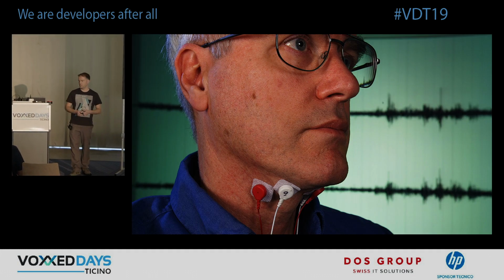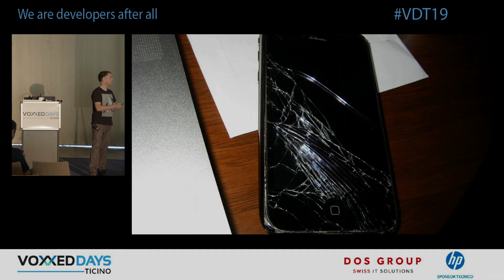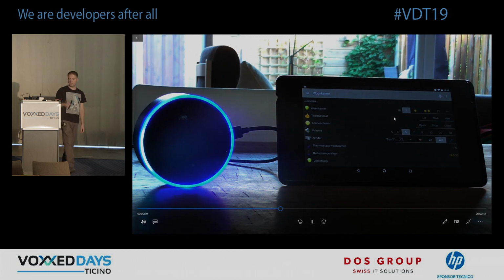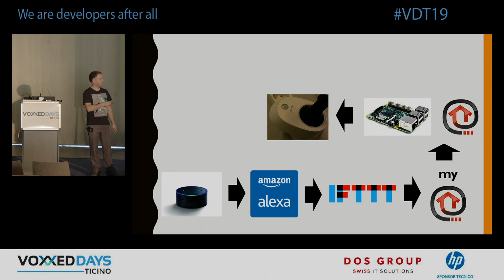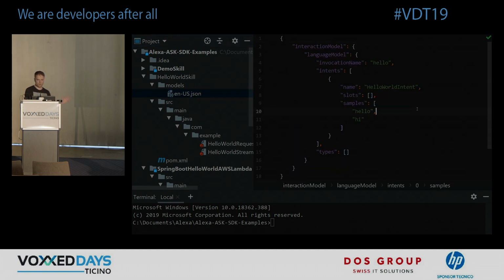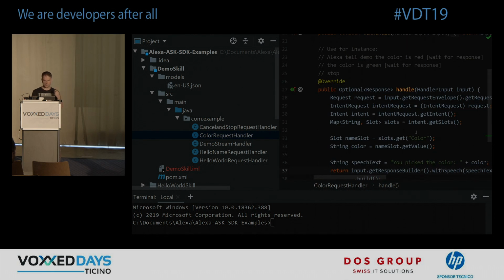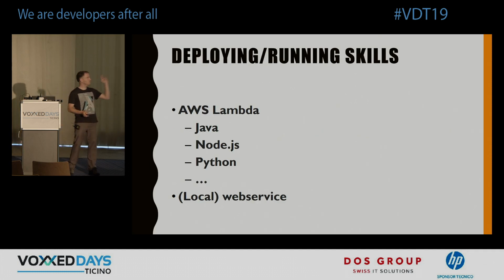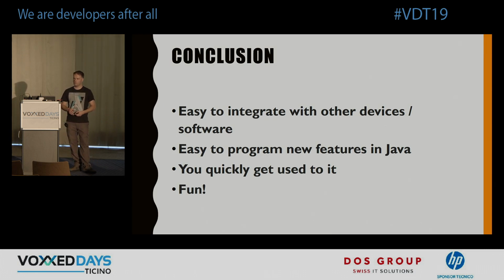[VDT19] Build your own voice recognition solution with Alexa by Johan Janssen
What if you’re eating and having a discussion about a certain topic? Searching on your phone would mean your food gets cold. Or what if you’re lying on the couch without your phone and you want to control the lights? The voice recognition service called Alexa can solve those issues.

In this presentation I will show you how to integrate Alexa in your home automation setup with openHAB. That way you can control your lights and everything else with your voice. openHAB is used as an example, you can use Alexa with almost any software and hardware.

Last but not least I will show you how to create your own skills in Java to add functionality to Alexa. The skills are deployed with Maven to AWS Lambda as a serverless application. One of the examples connects an Alexa skill to a Spring Boot application running on AWS Lambda.